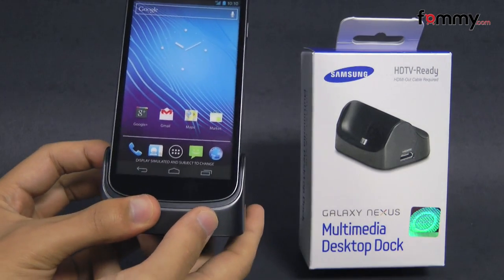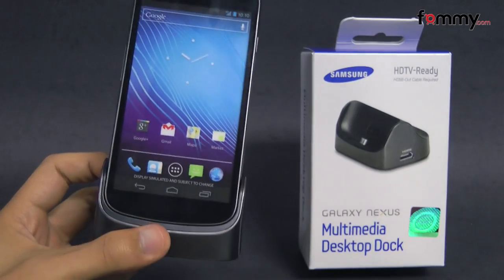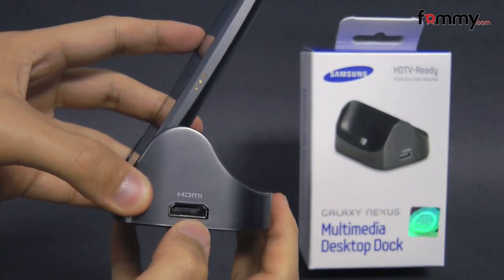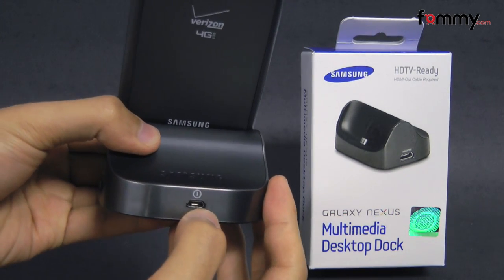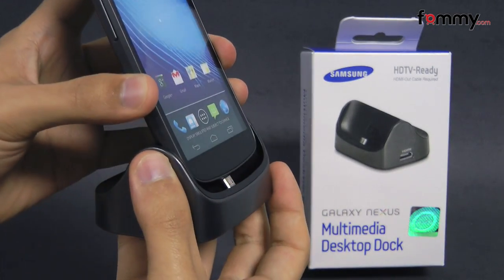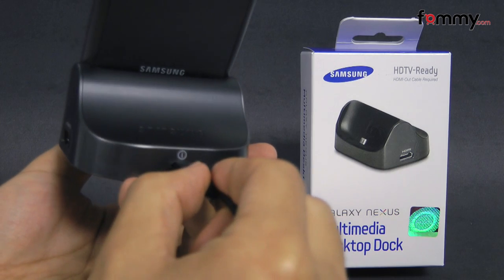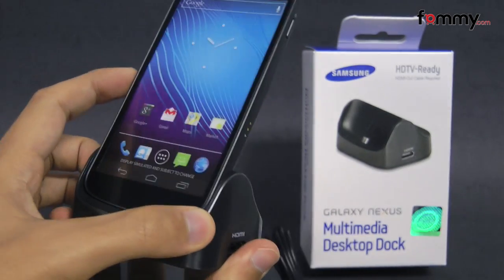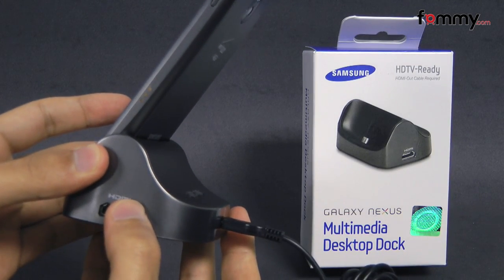Samsung® (OEM) Multimedia Desktop Dock Review in HD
Now you can turn your Galaxy Nexus™ into a desktop multimedia powerhouse with the Galaxy Nexus™ Multimedia Dock. Once docked, you can truly unleash the capabilities of Android™ and the Galaxy Nexus. Watch videos, run Android™ apps, or turn your handset into a desktop sound system. A desktop charger is included to charge the handset while docked. Plus with the HDMI input port, connect your Galaxy Nexus to your HDTV and stream your favorite movies and videos on the big screen (handset software dependent).